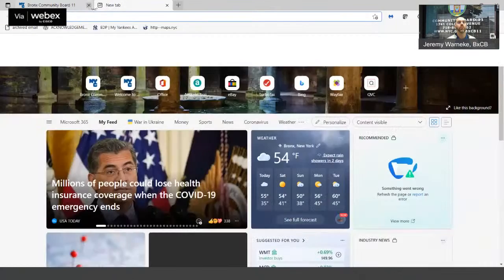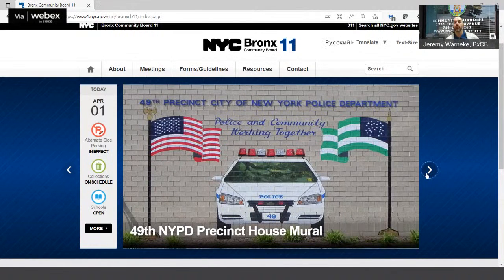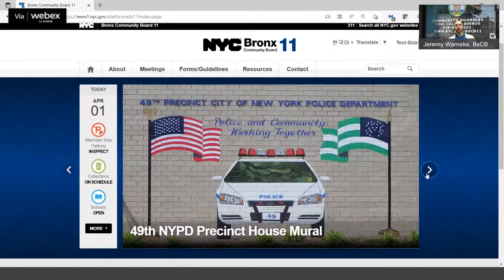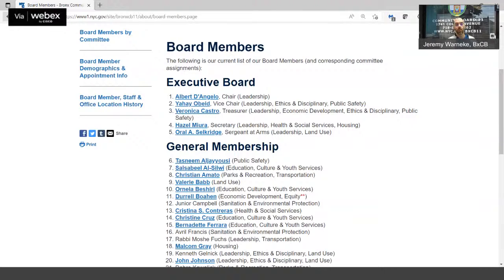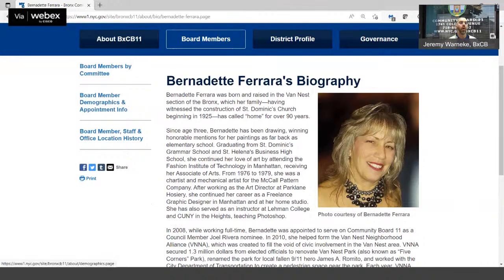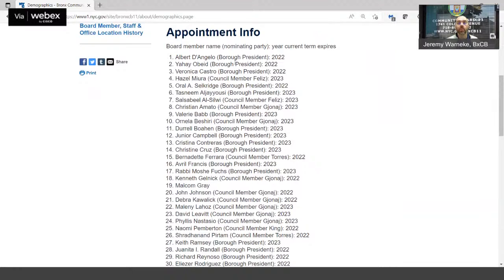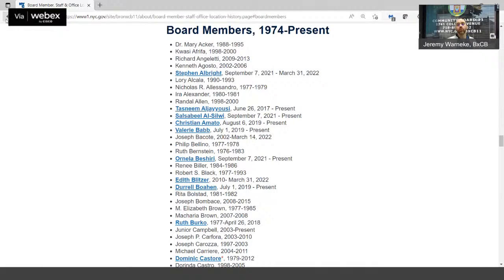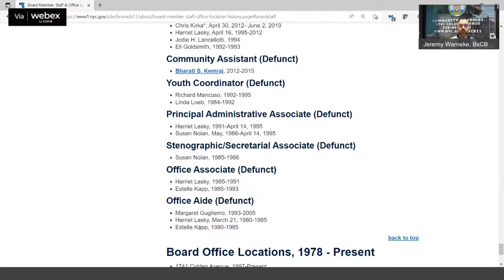Navigating and Understanding the BxCB11 Website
A lot of time and energy has gone into upgrading Bronx Community Board 11, most particularly its presence online. This tutorial is an attempt to explain and provide insight into the inner workings of Community Board 11 via its official website.